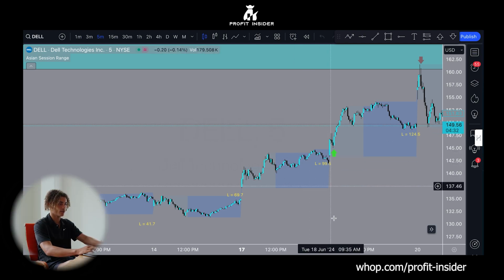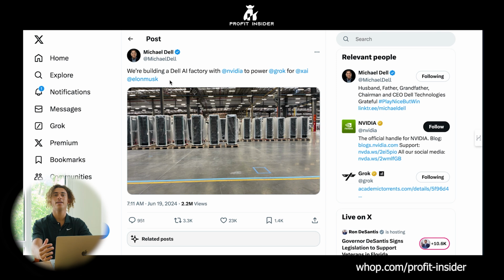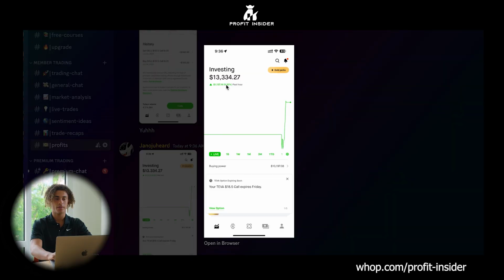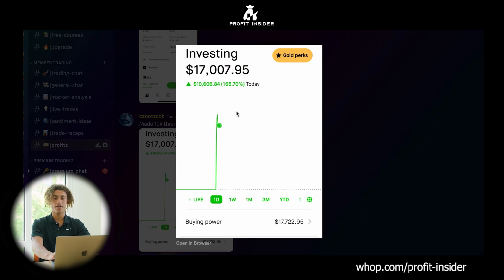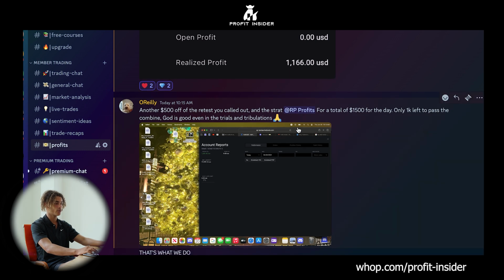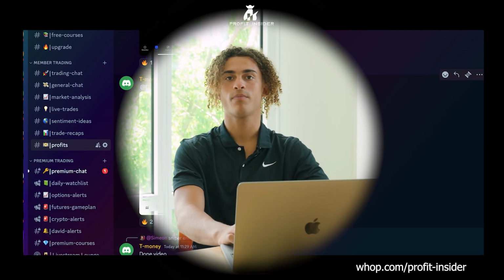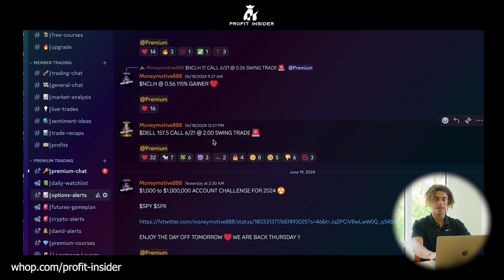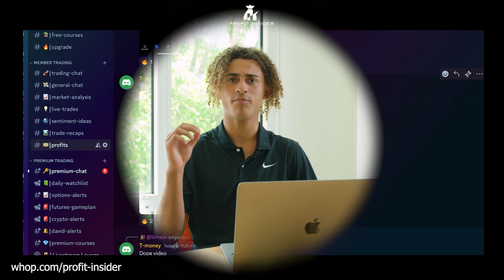This Simple Trading Strategy Is Making Even Beginners Rich (200% $DELL Trade Recap)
This Strategy is Making people a ton of money.